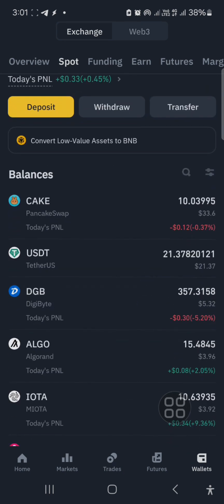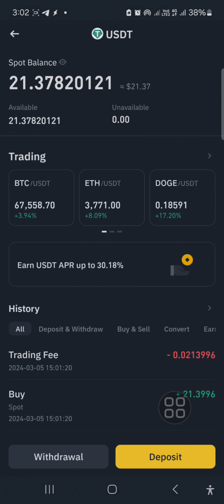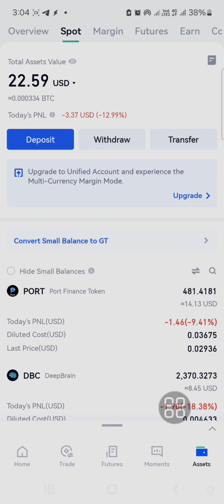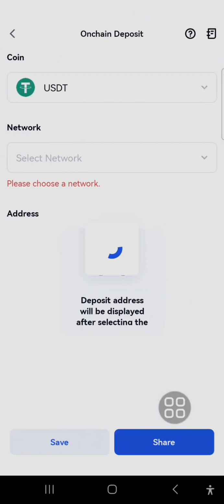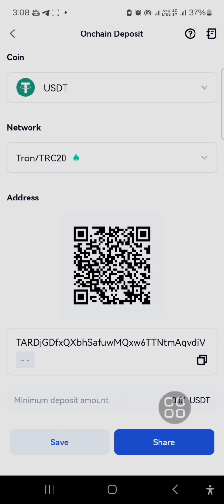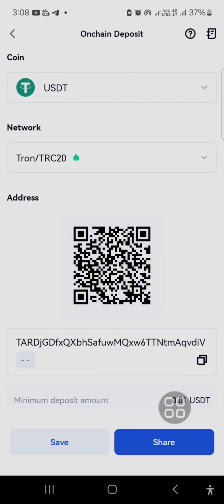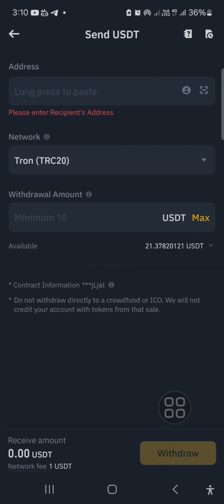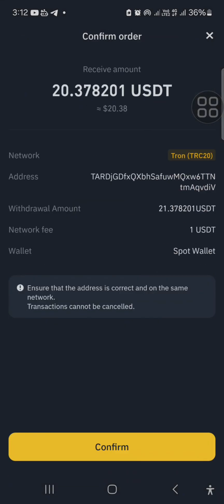How to send coins from one exchange to another (Crypto 106)